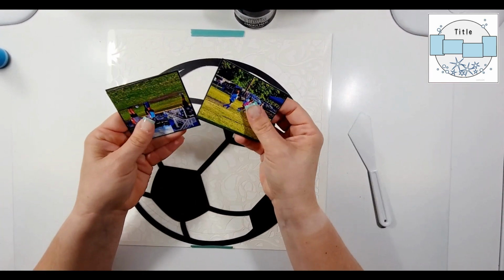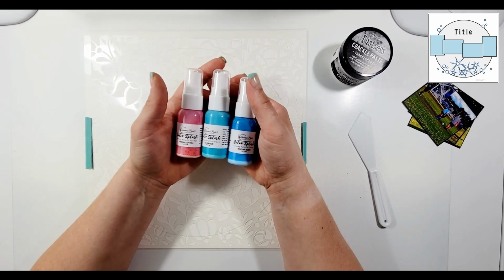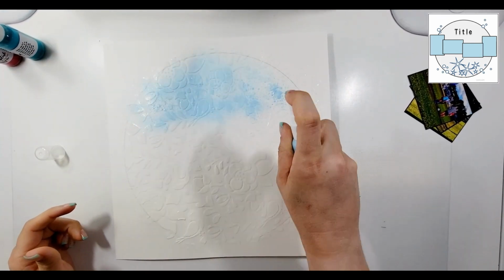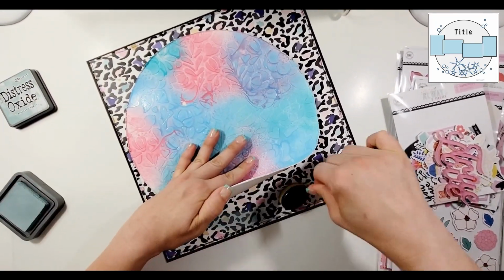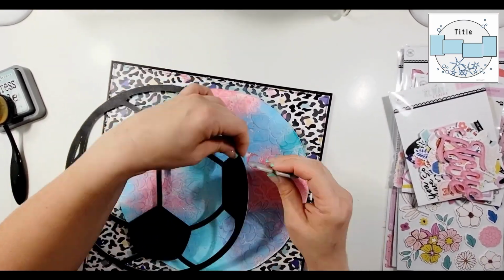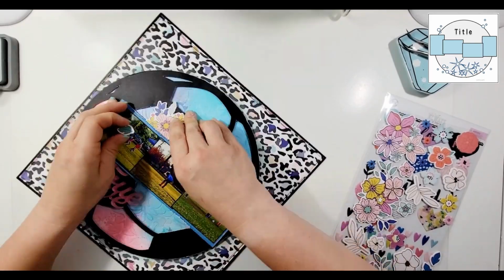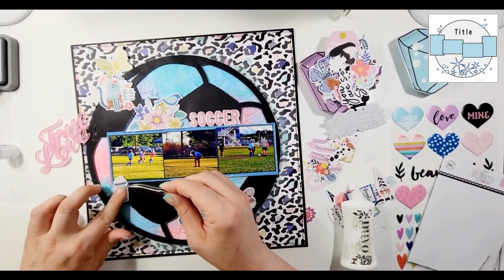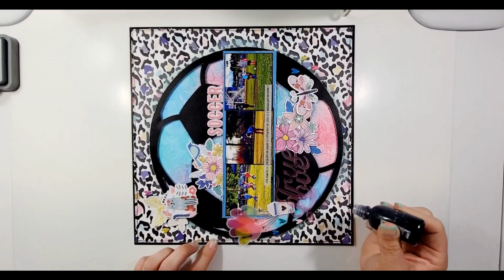Scrapbooking Process Video #800 | Summer Stash Series | Soccer True Love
@shimmerzpaintsTV Information:
Rockin' Robin, Pinking Of You, and Sea Breeze Color Splash

Paint Pens:
If those two are out of stock, I go with this set:

Miranda Webber